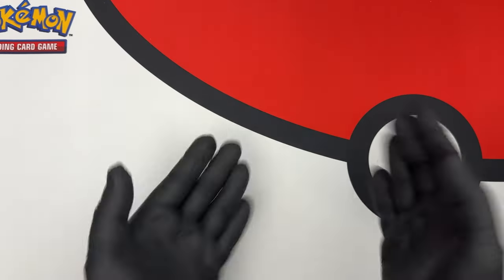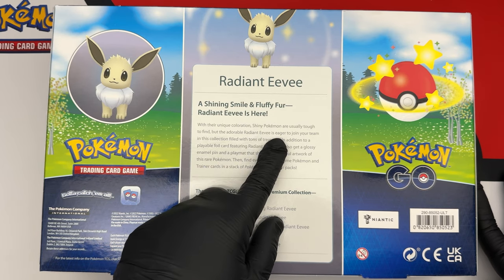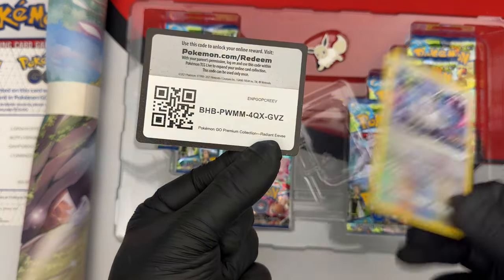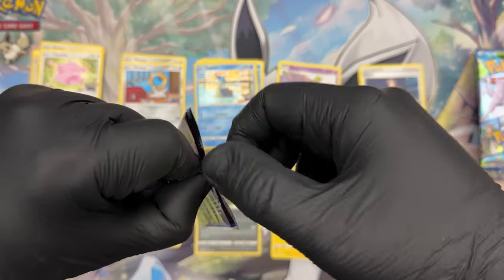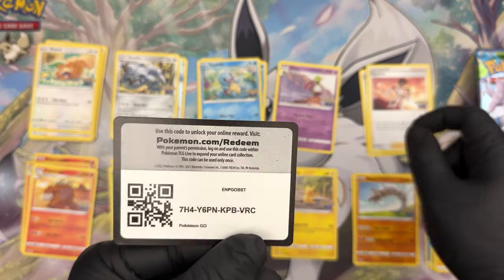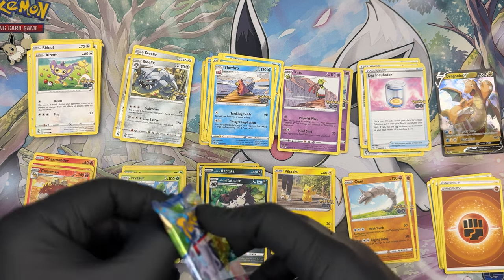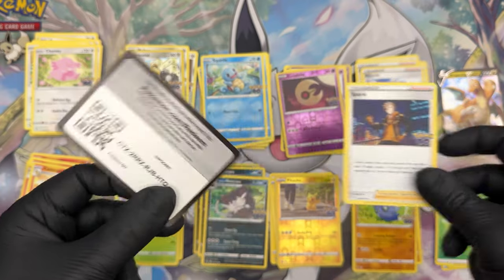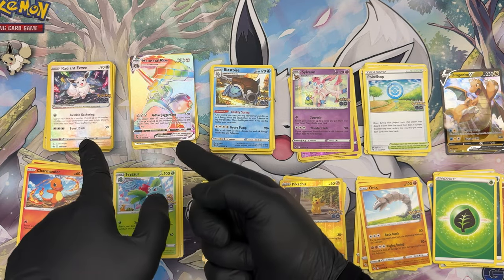LET'S EEVEELUTE - Cracking a Pokemon GO Premium Collection Radiant Eevee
Let's crack another pokemon product! Precisely, one PokemonGO Premium Collection Radiant Eevee, with a review about all its contents and its worth.

Is this worth it? What a Premier Deck Holder really is? And how does it work?